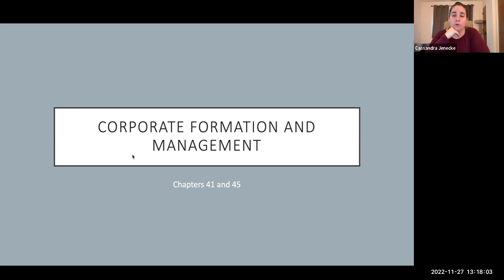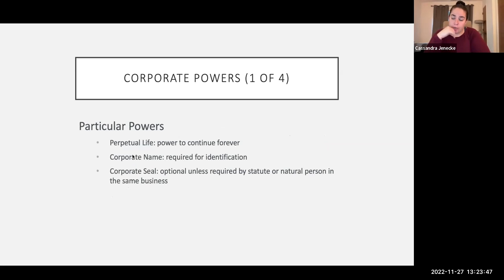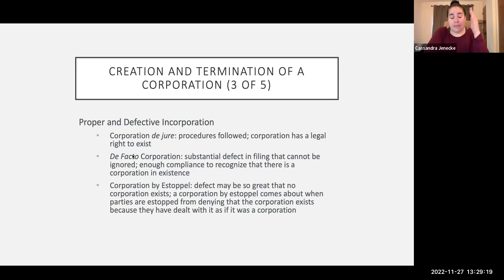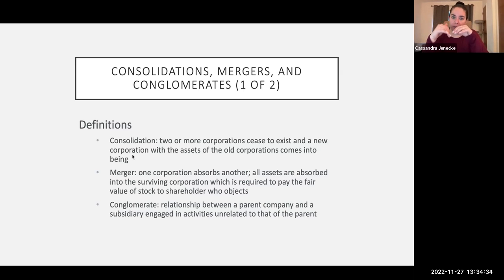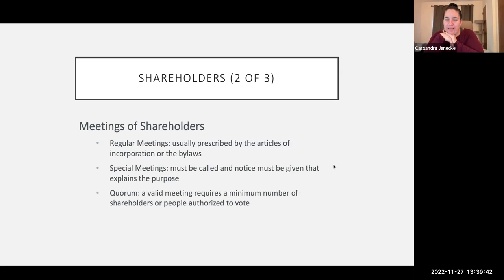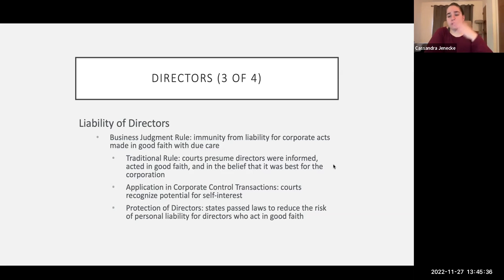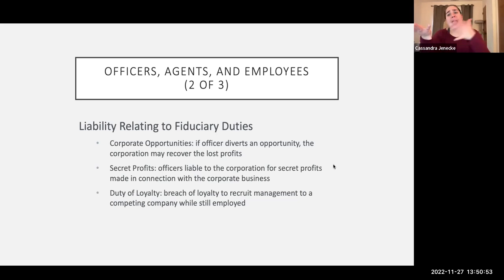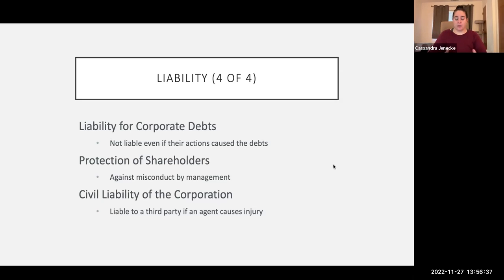BUSAD18 Chapters 41 and 45